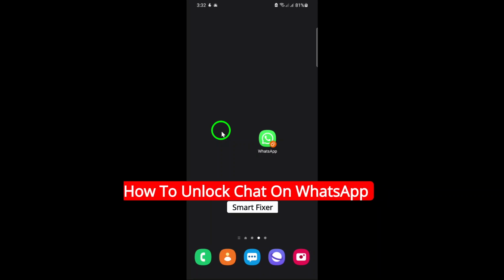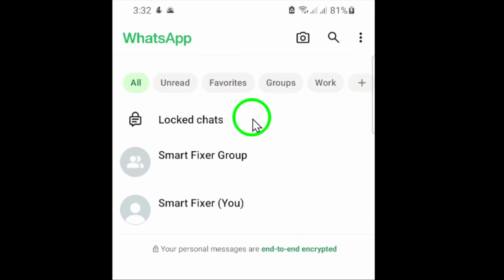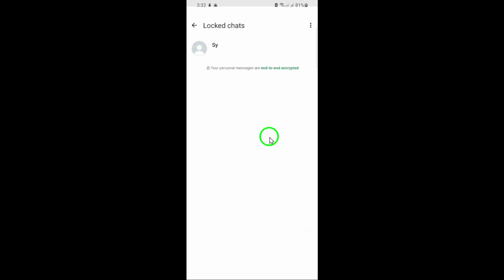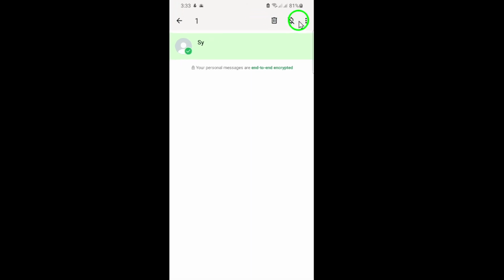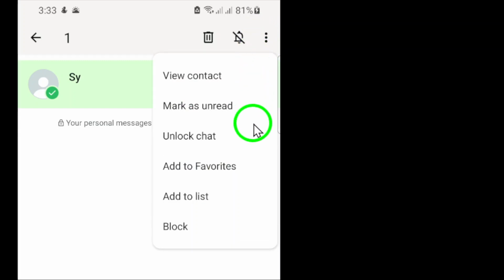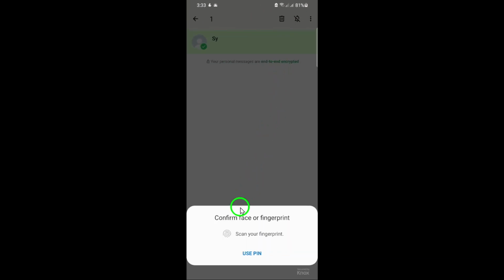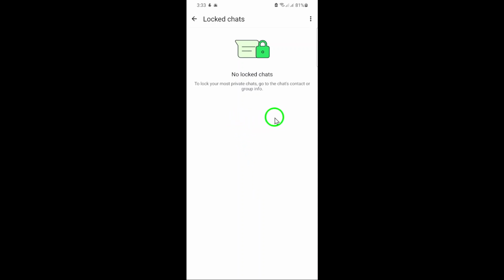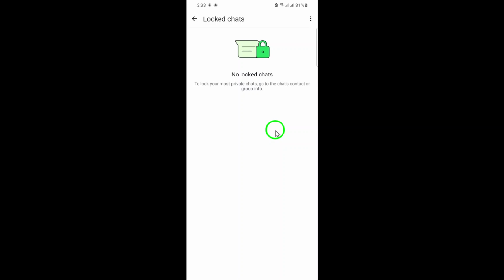How To Unlock Chat On WhatsApp (Updated)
Learn how to unlock chats on WhatsApp with this updated guide! Follow these simple steps to regain access to your locked conversations quickly and easily. Perfect for both Android and iPhone users.

Steps:

1. Open the WhatsApp app.

2. Tap the "Locked chats" section at the top.

3. Tap and hold the chat you want to unlock.

4. Tap the three dots in the top right corner and select "Unlock chat."

5. Confirm to complete the process.

Chapters:
00:00 Intro
00:12 Soultion
01:05 Outro